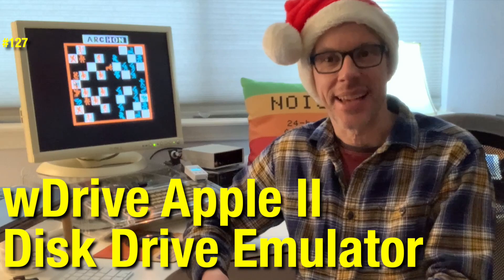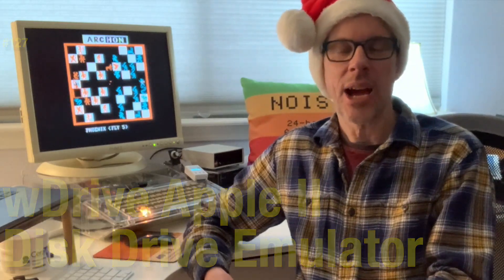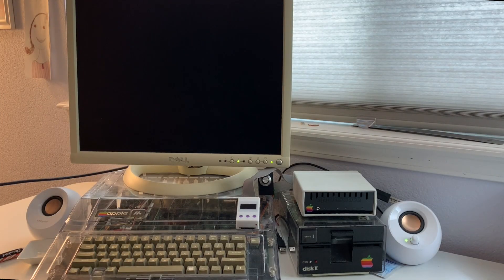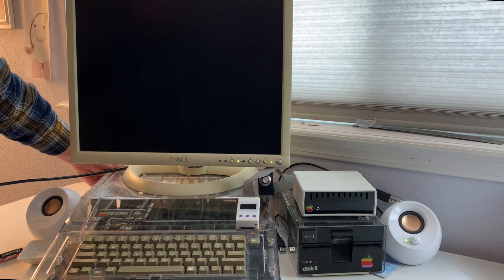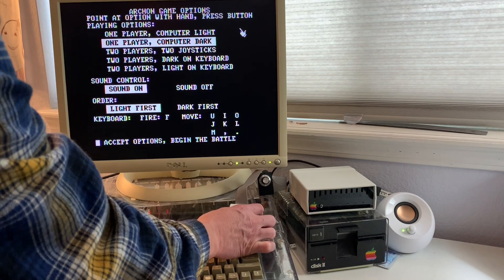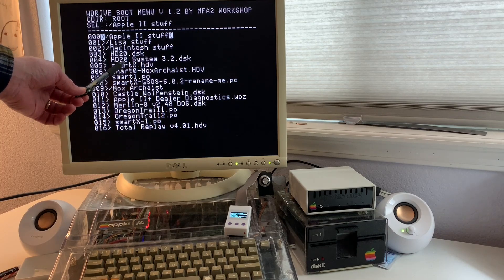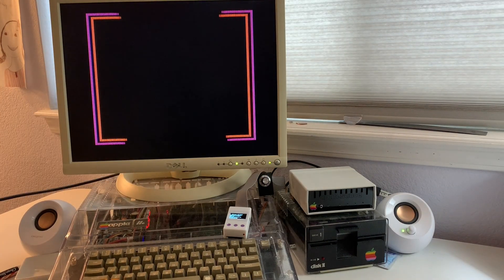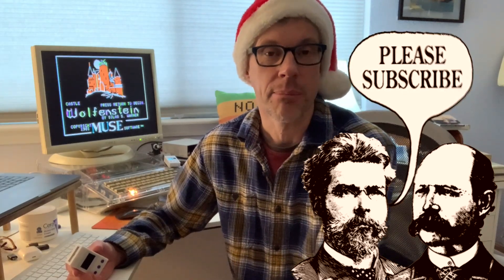#127: wDrive Apple II Disk Drive Emulator